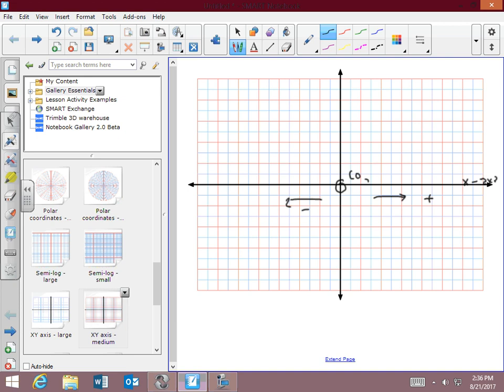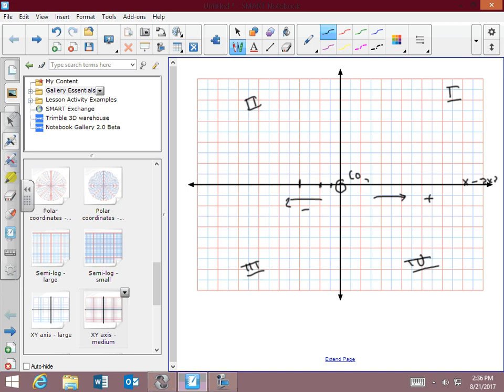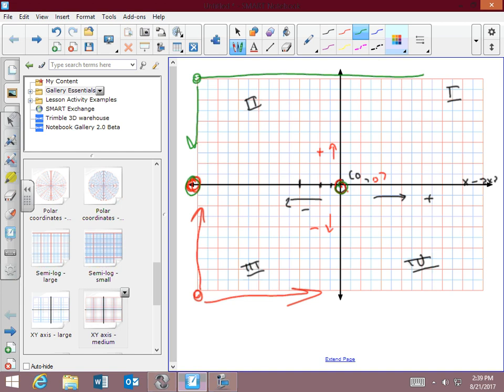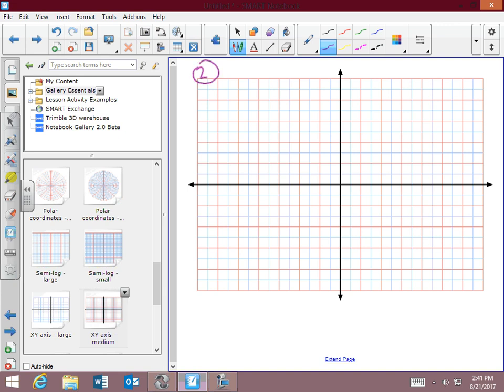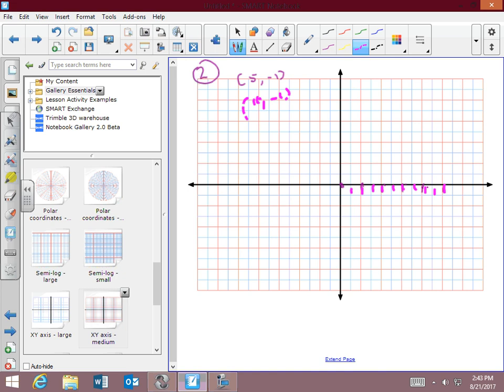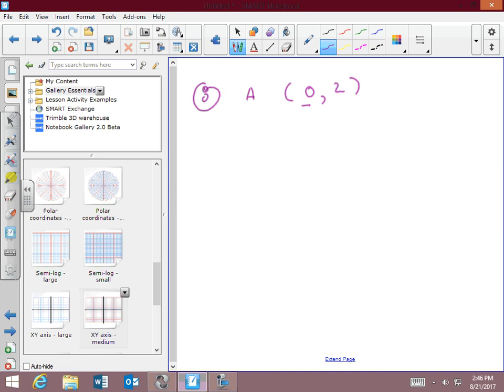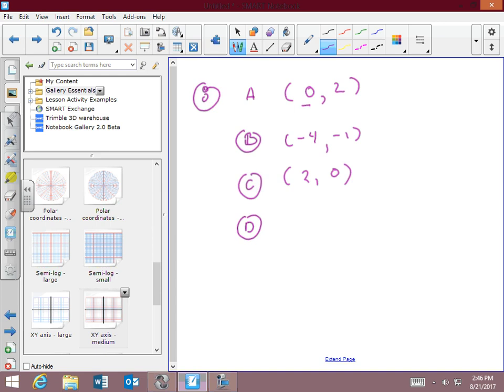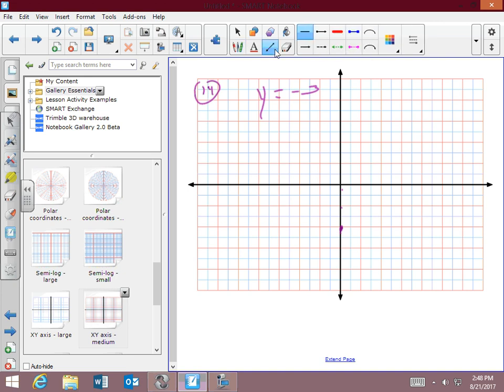math 102 August21 0251